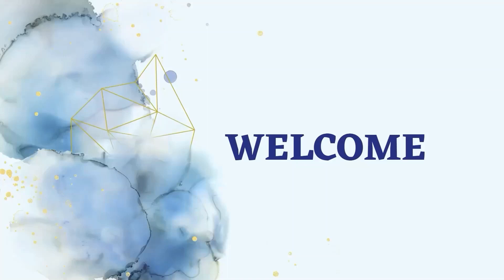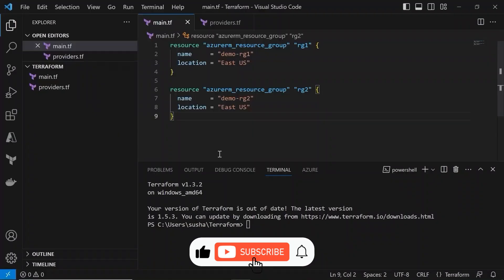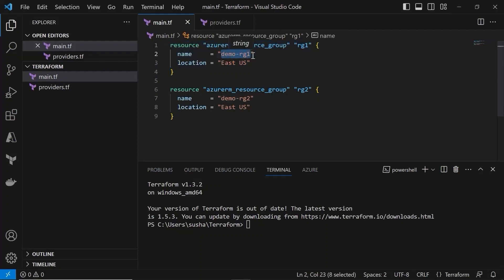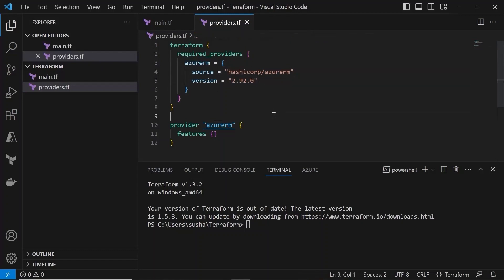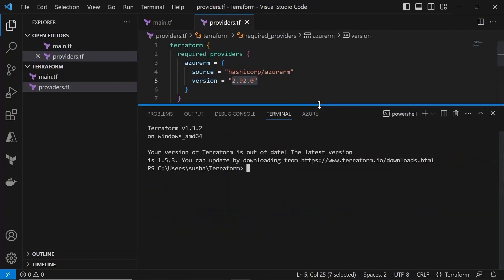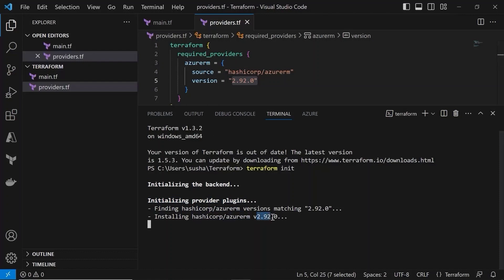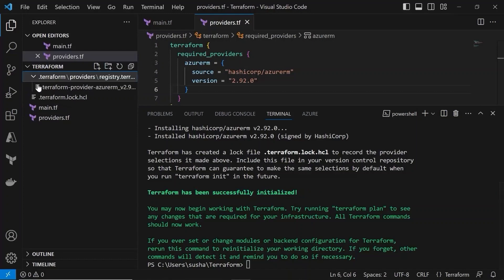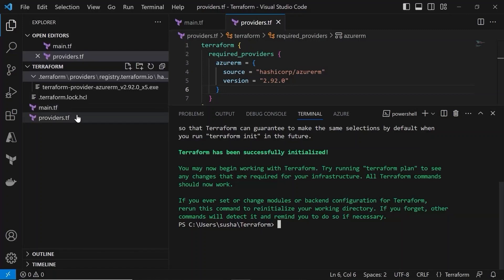Master the Terraform init Command in Just 2 Minutes!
If you're new to Terraform, or just want to know how to use it more effectively, this video is for you! In just 2 minutes, we'll show you how to use the Terraform init command to manage your resources more effectively.

Terraform is a powerful tool that can help you manage your infrastructure more effectively. In this video, we'll show you how to use the init command to quickly manage your resources using Terraform. This video is a great introduction to Terraform for beginners, and it'll help you get started using Terraform more effectively!